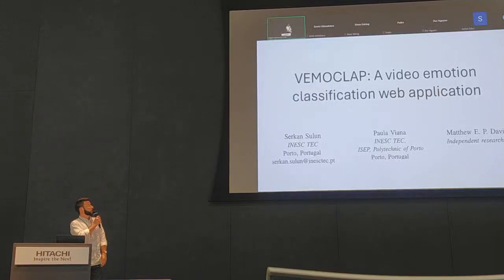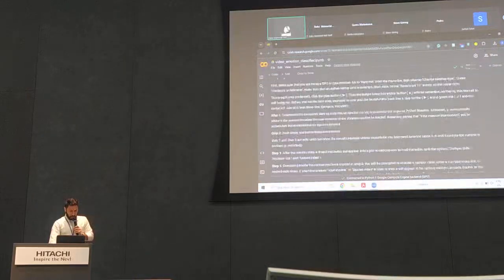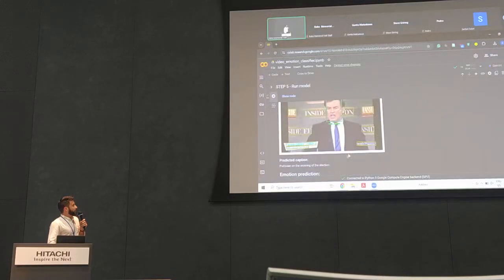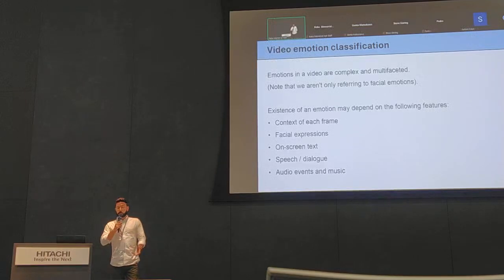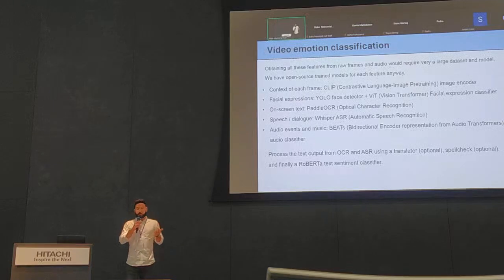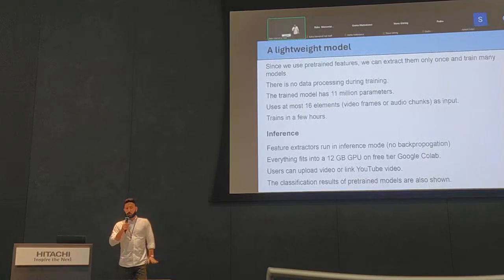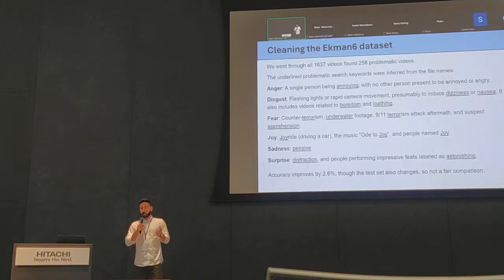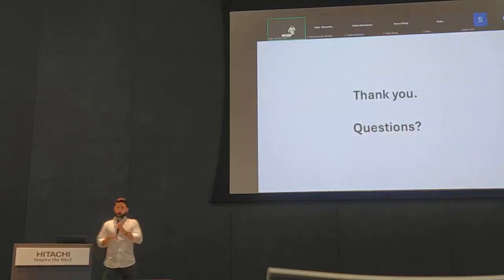How to analyze emotions of ANY video